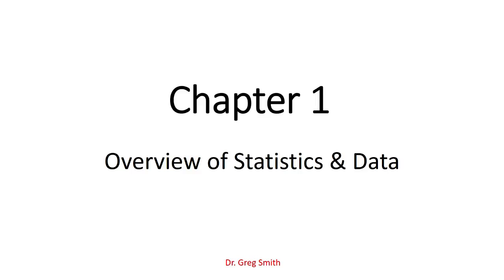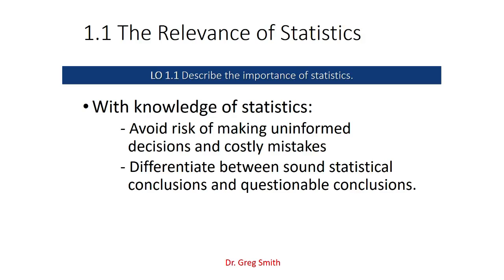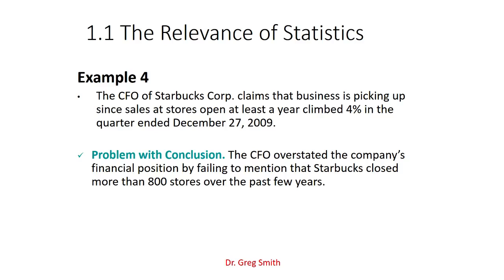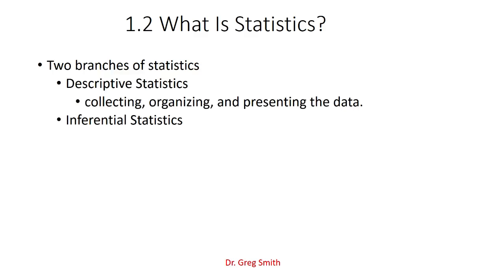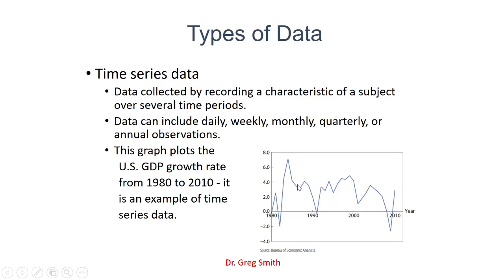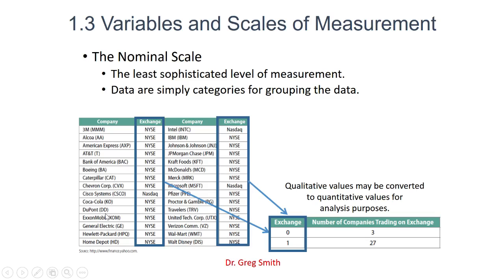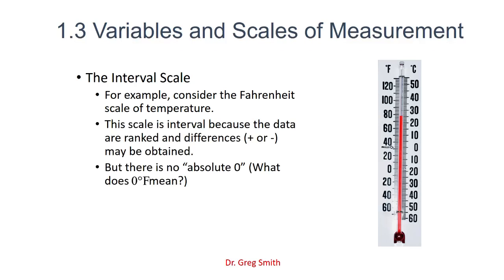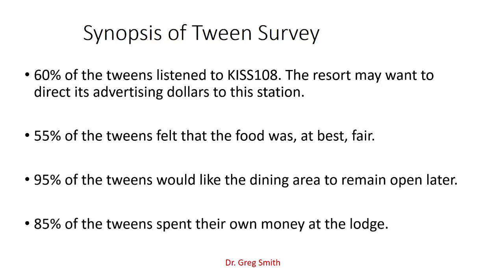Chapter01 Online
This is a general lecture over Chapter 1 of Business Statistics.  It provides a very basic introduction of statistics and what's to come.